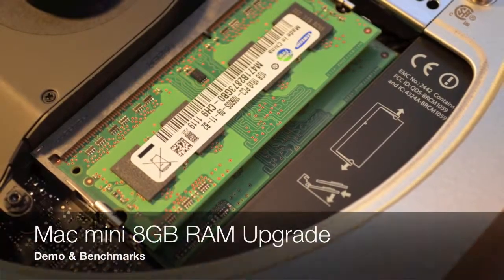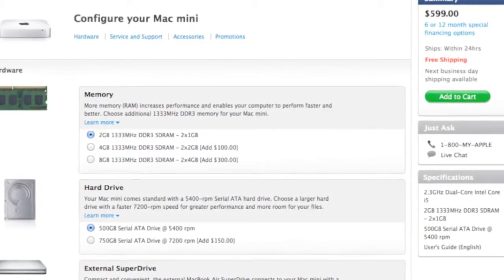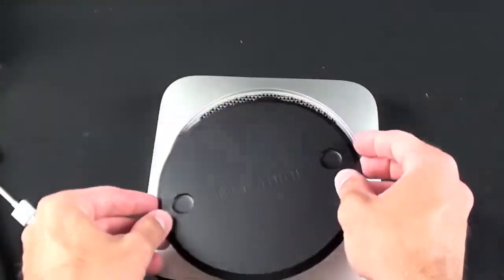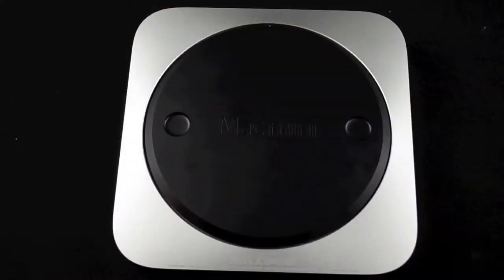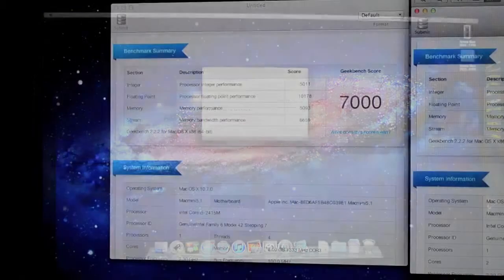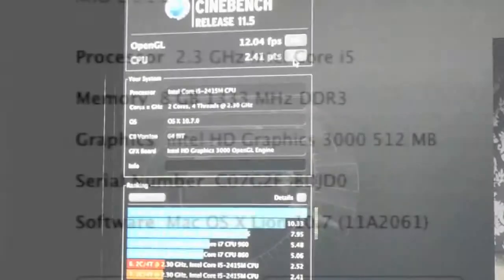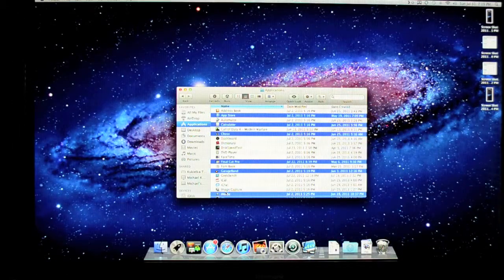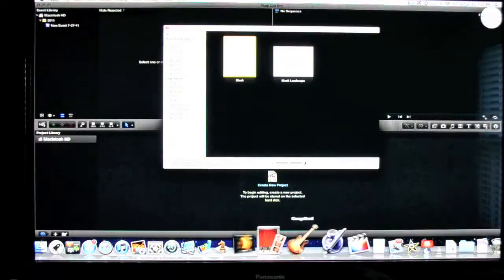Apple Mac mini 8GB RAM Upgrade Demo and Benchmarks Should you do it?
Upgrading the RAM is cheap and easy to do yourself.  But does it make a difference?  Find out more in the video!

Mac mini 2011
Core i5 2.3ghz
HDD 500GB 5400RPM
RAM 8GB
Intel HD Graphics 3000 512MB Shared